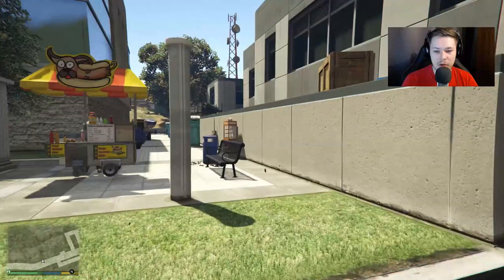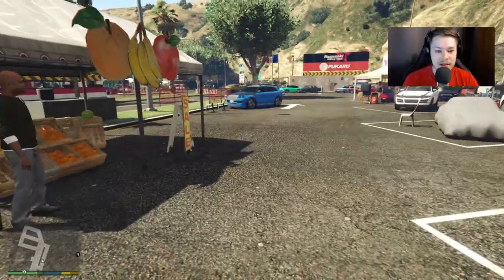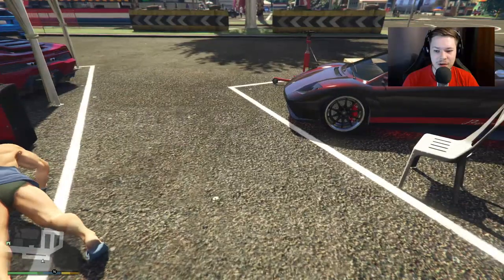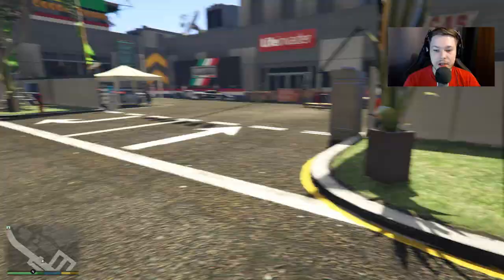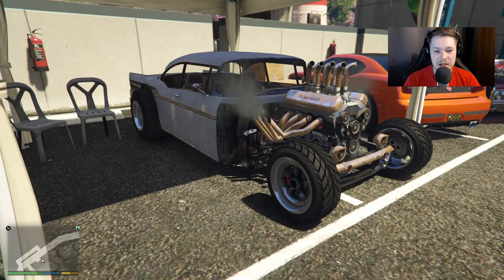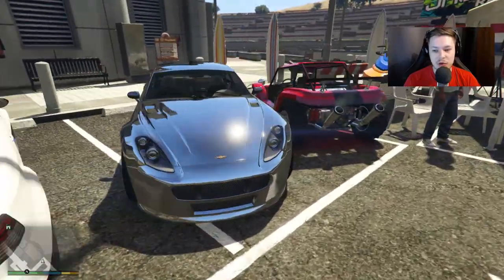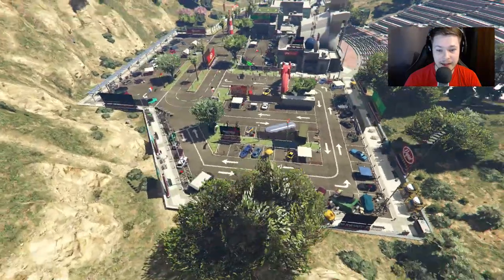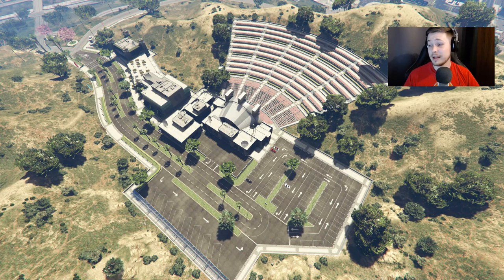GTA 5 - TUNING CAR MEET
In this video we are checking out a huge car meet/tuning meet. There was some really cool cars and great details all round the mod. Hope you like it and make sure you show some love and support on the video.